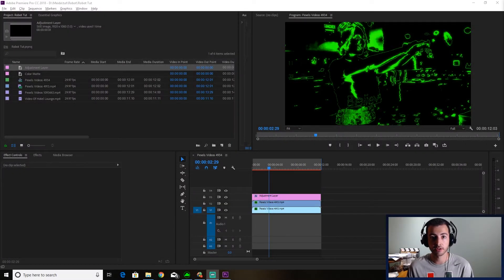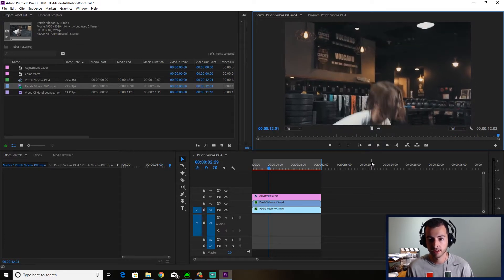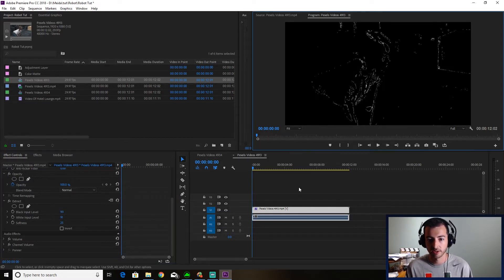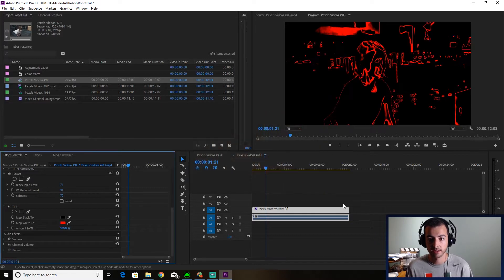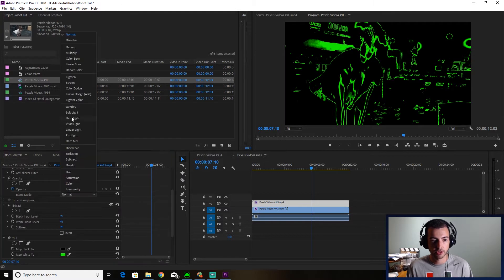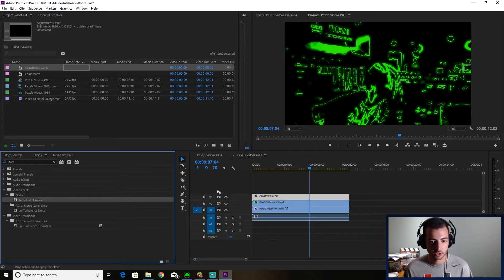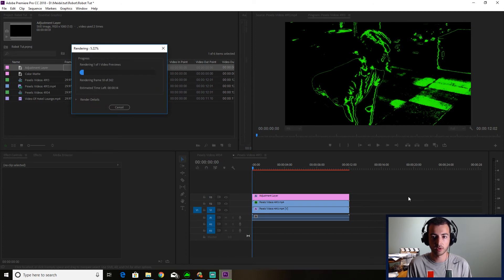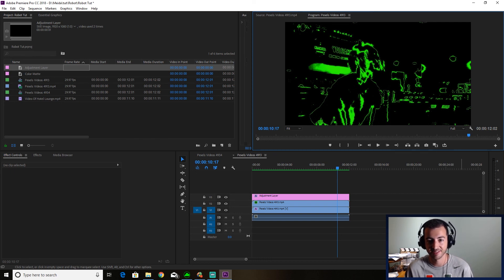Robot Vision Effect Directly in Premiere Pro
I was messing around with the extract effect in Premiere pro and came up with this super cool way to create robot vision. There are a lot of uses for this and it's completely customizable! Enjoy :)

You can watch me edit live at Twitch.tv/CohenEdits

The music is from Artlist IO. An amazing database of music for a pretty low yearly price. Here is my refferal link if you'd like to get two free months